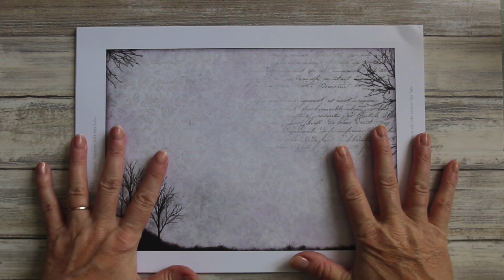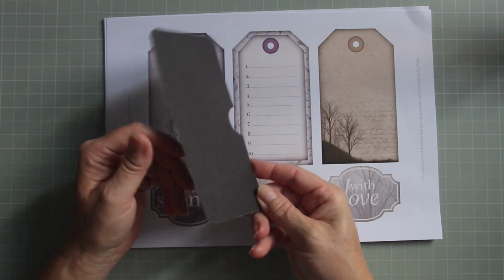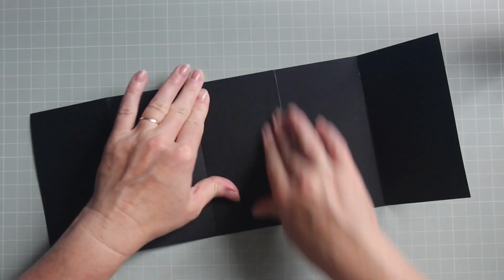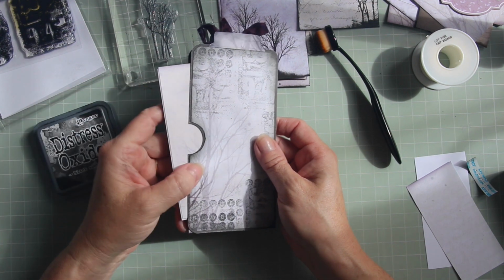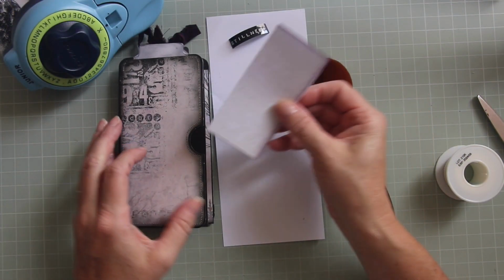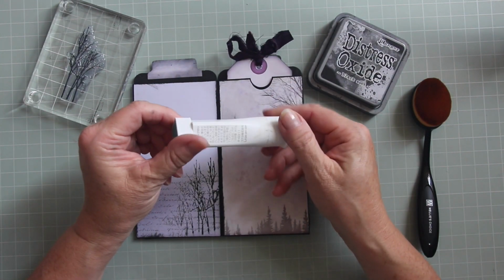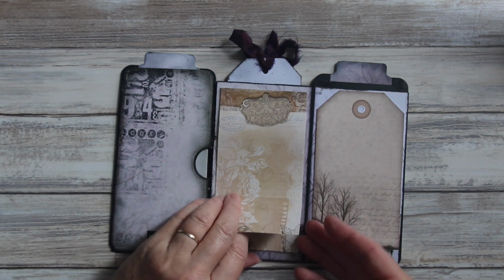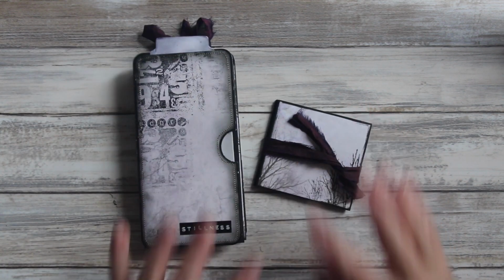Woodland Mist Background Pages - Inspiration!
These designs were inspired by the misty mornings that greet me when I open the shutters in my French home and look to the walnut groves standing high on a hill, reaching bare branches to the low clouds.  This instantly downloadable set of background papers is ideal for beginners or experienced journal makers.  In this video I will show you how to make a simple folding journal to gather your photos, favourite songs, poems, letters and memories in one place.  The kit includes 10 printable sheets and a bonus page of three matching tags.  The great things about kits, is that you can print the pages as many times as you like.  I hope you enjoy these background sheets and how I've used them.  Deb :)

Printing
I print on plain white 160 gsm paper using an Epsom ET-4550 Eco-Tank Inkjet Printer.
Filming
I use a Canon EOS 650 mounted overhead on a K&F 72” tripod
Music